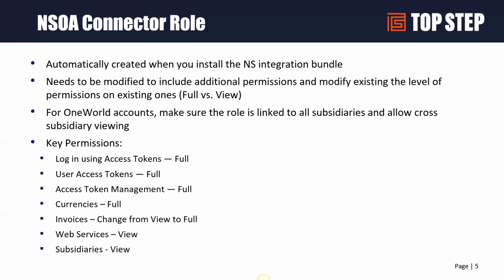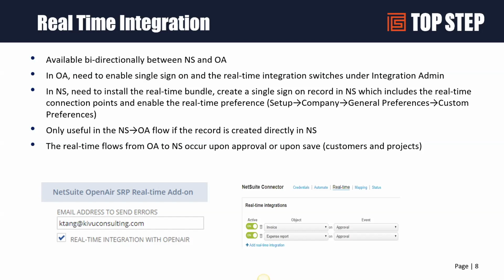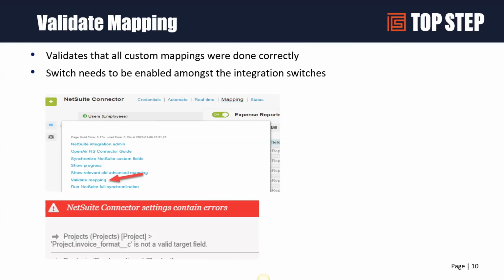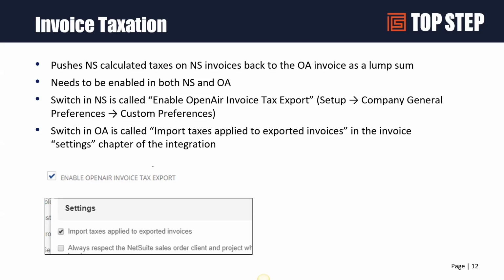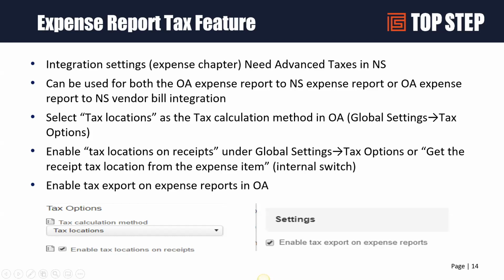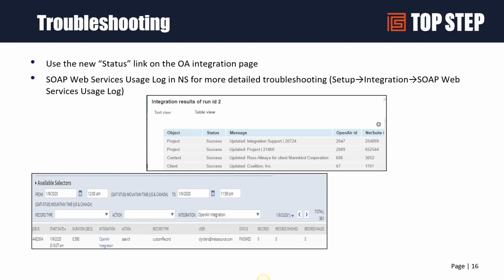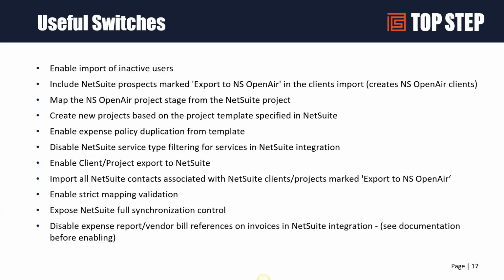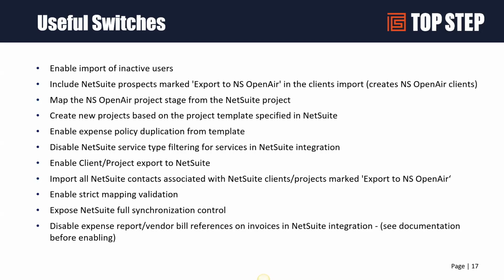Integrating OpenAir and NetSuite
This video is about Best Practices for Integrating OpenAir and NetSuite